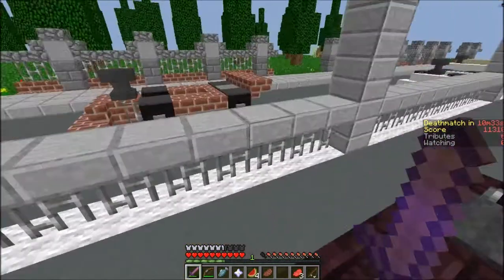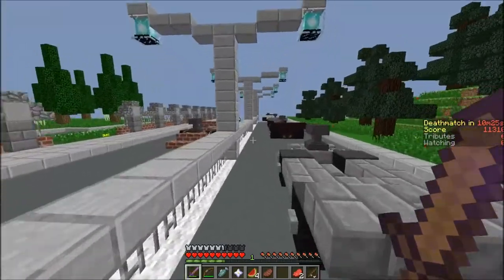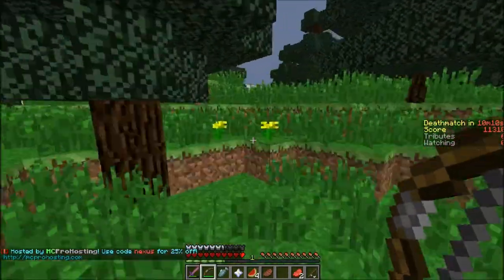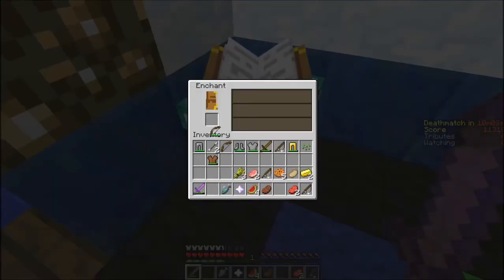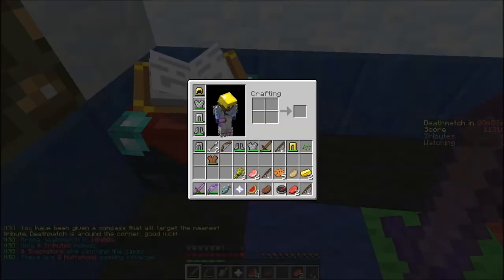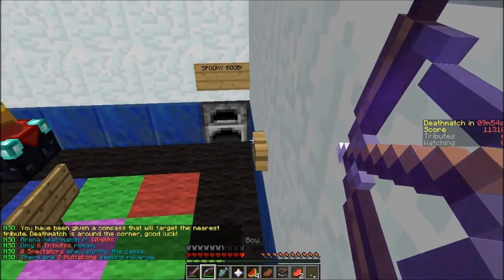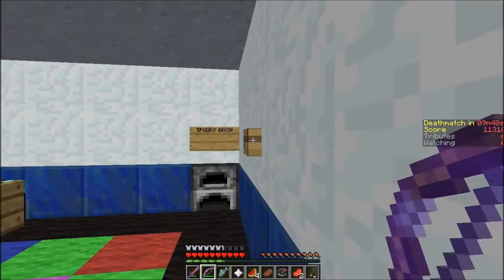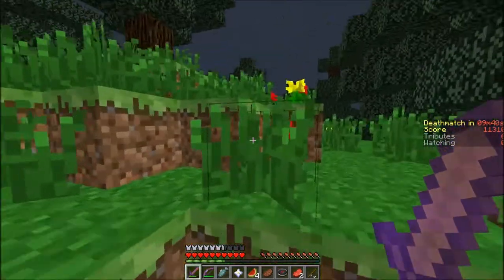Duckbill city Secret enchant table location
There are 2 enchantment locations that I know of on the map, the first as most people know is on top of the pyramid/news tower this one is less known
IP thenexusmc.net